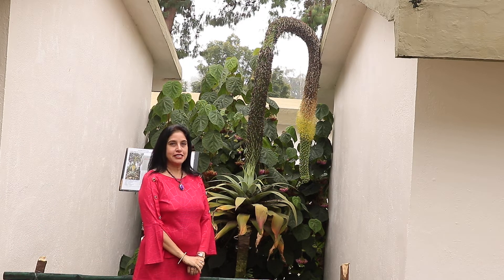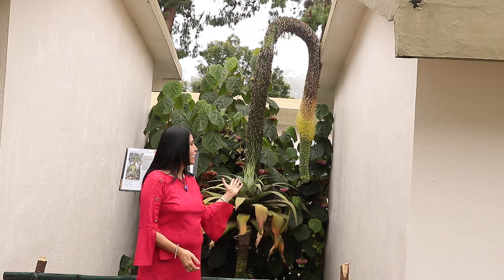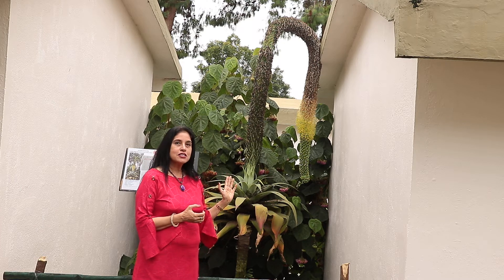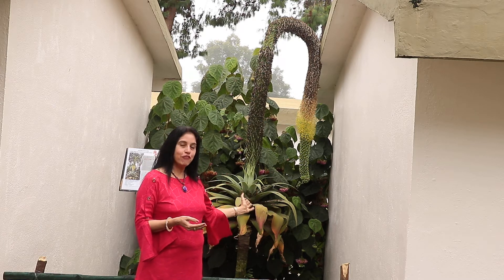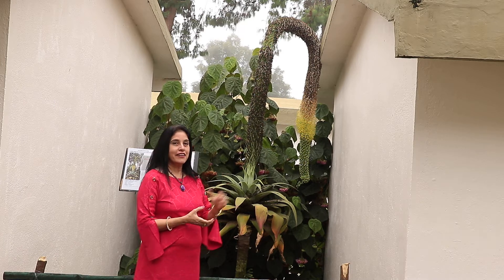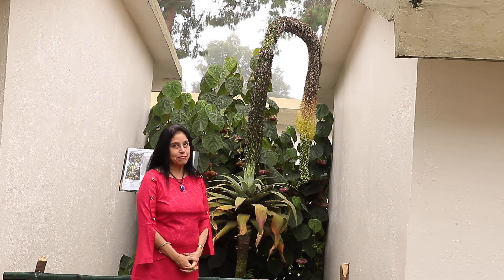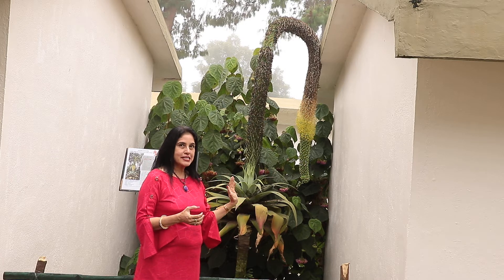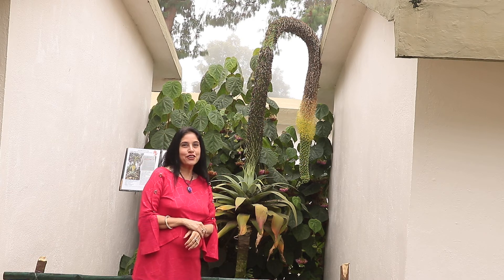Agave - A flower that blooms once in 40 years!